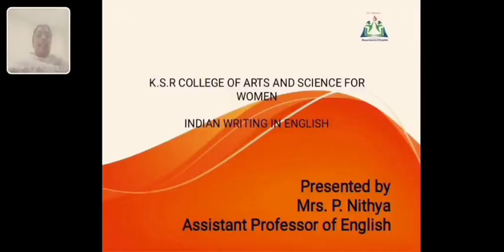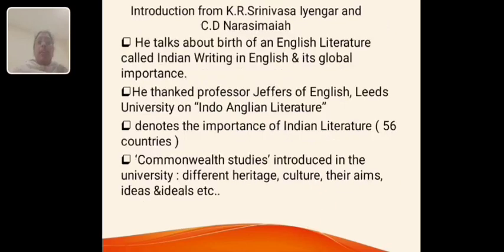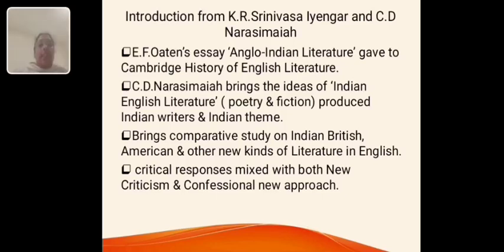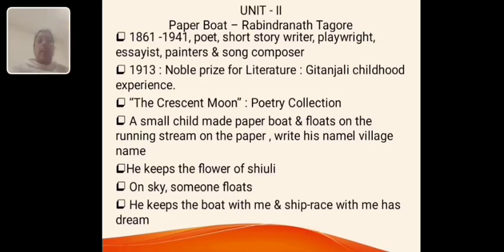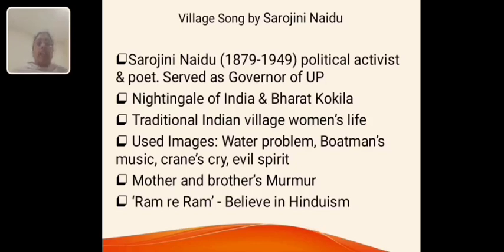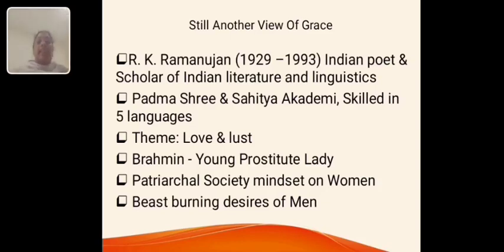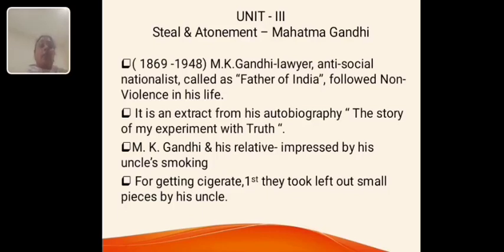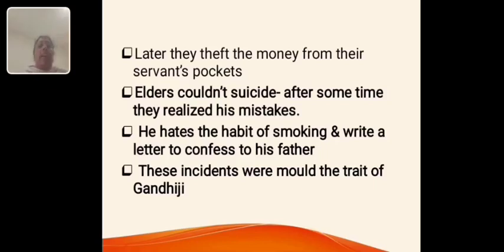LCS : INDIAN WRITING IN ENGLISH PART I | Mrs. P. NITHYA